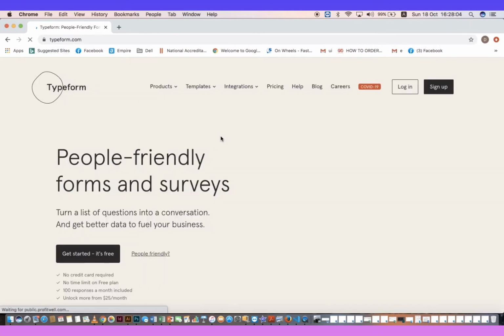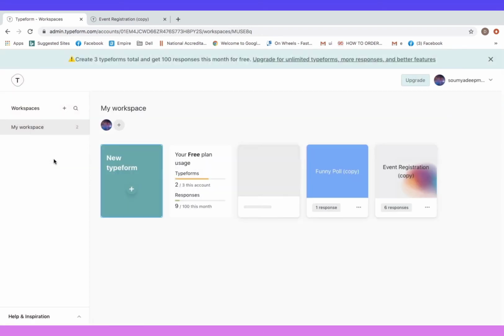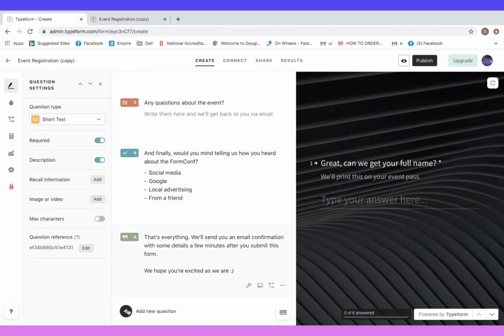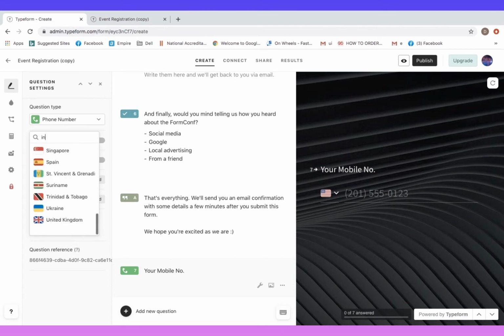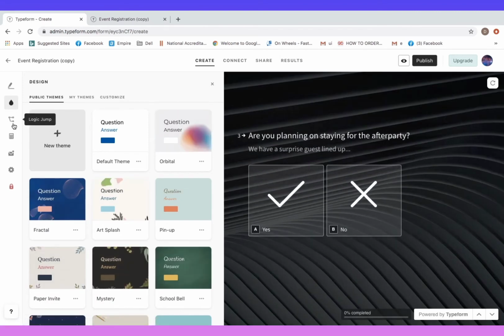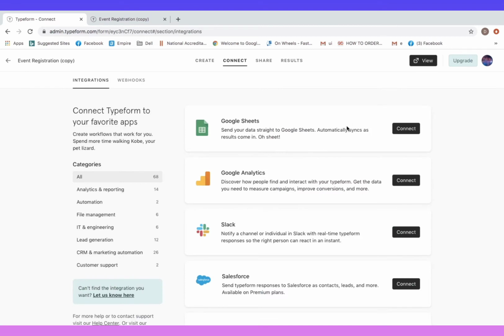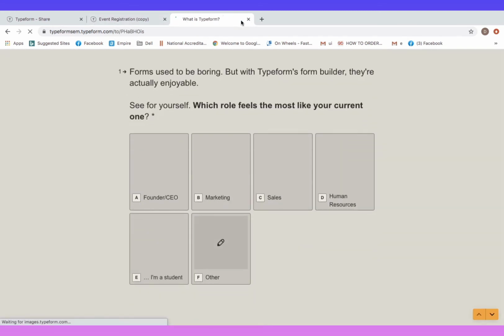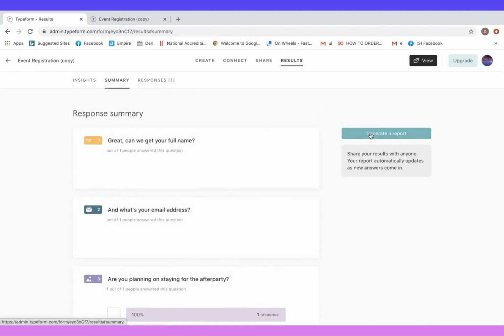Make Attractive Registration Forms FREE better than Google Forms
Hey guys have you used Google Forms then the background design might not look that great so here is a Better way with the help of which you can make attractive registration forms, quizzes, polls and many other things for FREE with the help of Typeform